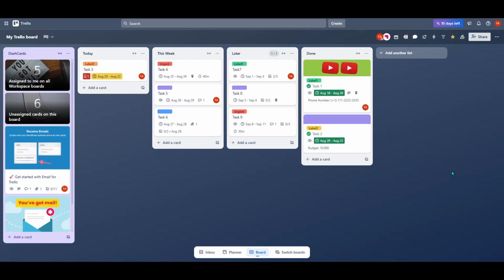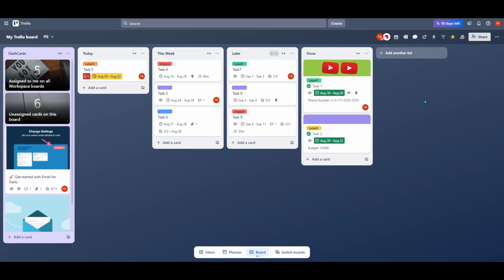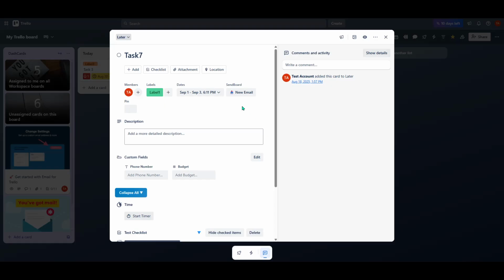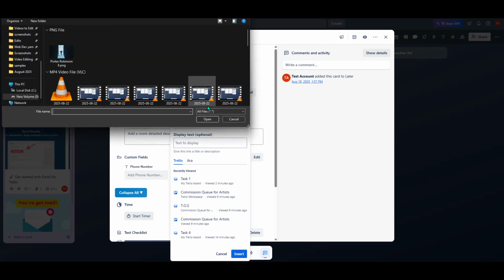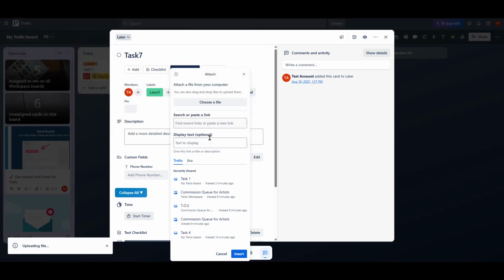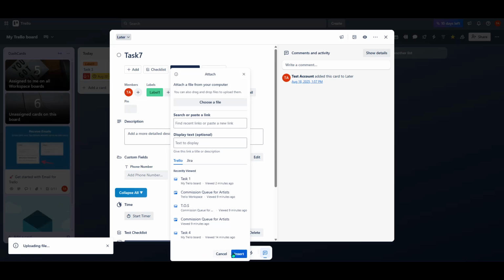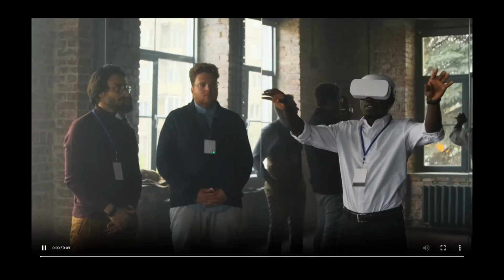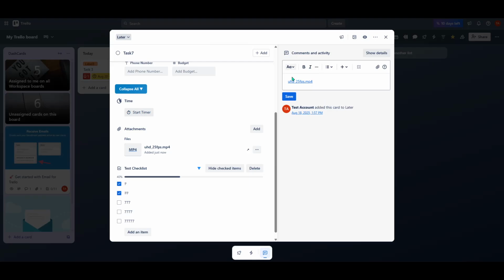Trello: How to Upload Videos to Cards (2025 Media & Productivity Tutorial)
Learn how to upload videos to Trello cards to share content, manage tasks visually, and improve collaboration.

how to upload videos to trello cards, trello video upload tutorial, trello productivity tips, trello beginner guide, trello workflow optimization, trello project management tutorial, trello attach videos to cards, trello efficiency tips, trello media sharing in cards, trello board video tutorial, trello upload files to tasks, trello share content with videos, trello workspace video upload, trello collaboration with videos, trello task management with media